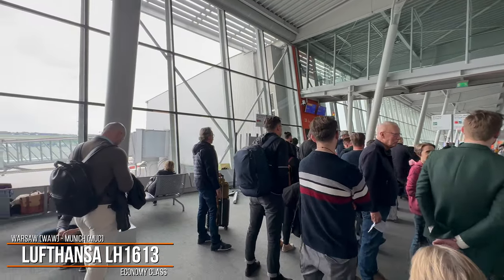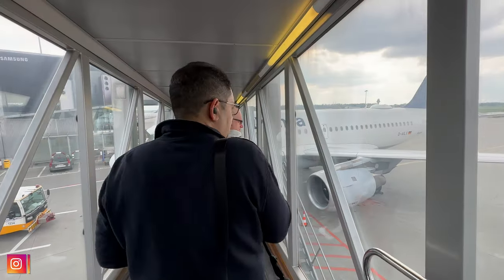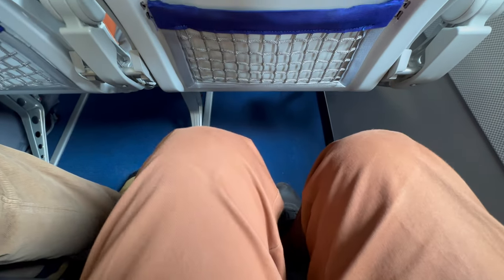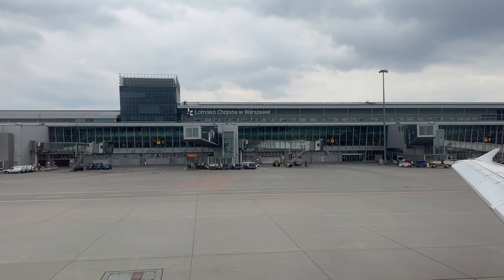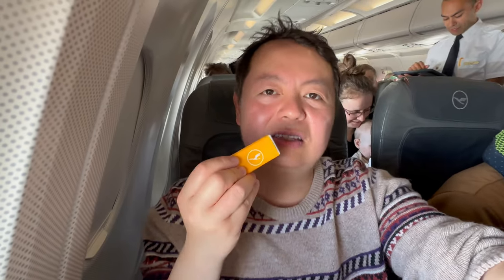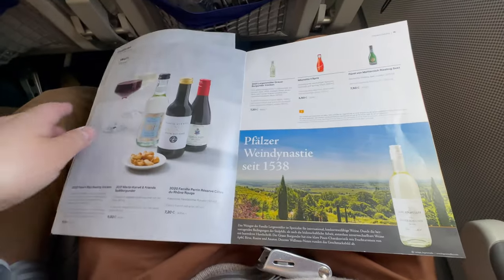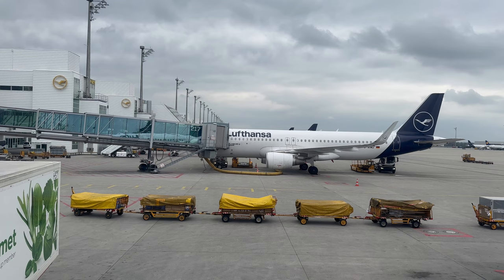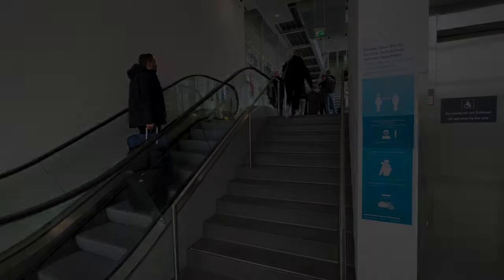TRIP REPORT (4K) - LUFTHANSA LH1613 ECONOMY WAW - MUC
This is a short haul trip review of Lufthansa LH1613 for Warsaw Chopin Airport to Munich International Airport (MUC) on Economy Class on Airbus A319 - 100.  The overview includes boarding, take off, legroom, inflight drink, meals, inflight amenities and entertainment (IFE), and landing.